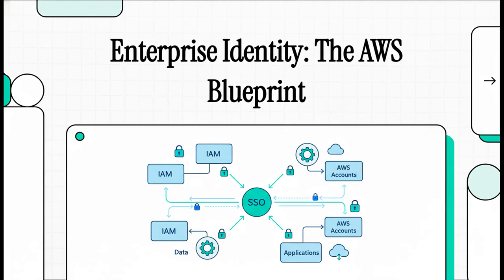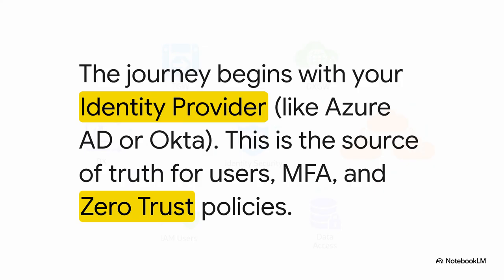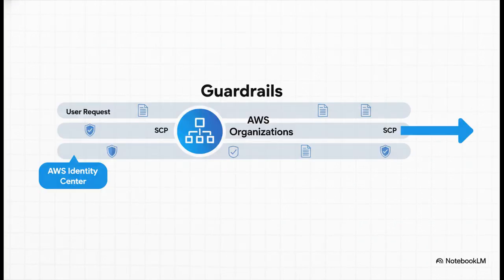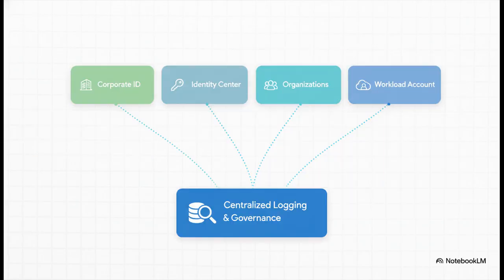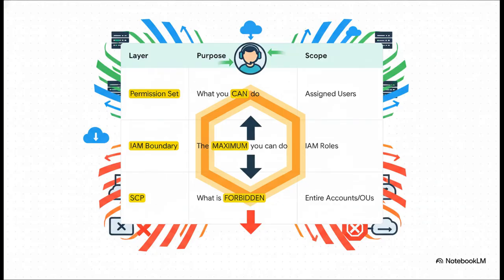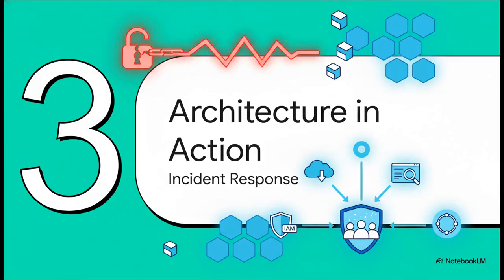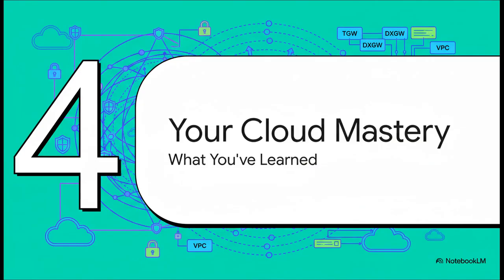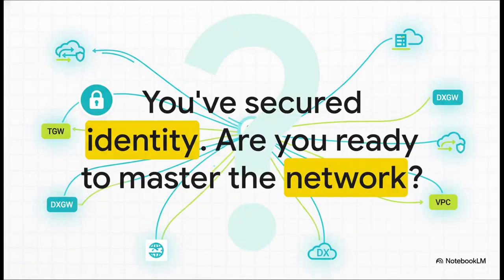Week 3 Day 1 Part 6 Enterprise Identity The AWS Blueprint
Alright, we now move to the final and most critical part of this chapter:

🚀 Day 9 Part 6 — Enterprise-Grade Identity System Comprehensive Architecture Diagram (Final Version)

This is a complete enterprise identity and permissions architecture that covers:
- Identity Governance (IAM / Identity Center)
- Permissions Management (Policy / Permission Sets)
- Access Control (MFA / SCP / Boundary)
- Logging and Auditing (CloudTrail / Config / SSO Logs)
- Identity Analysis (Access Analyzer / Trail Lake)
- Multi-Account Environment (AWS Organizations)

After mastering this architecture, you will possess the capabilities of a Principal Identity Engineer or Cloud Security Engineer in large enterprises (such as banking, insurance, e-commerce, and government sectors).